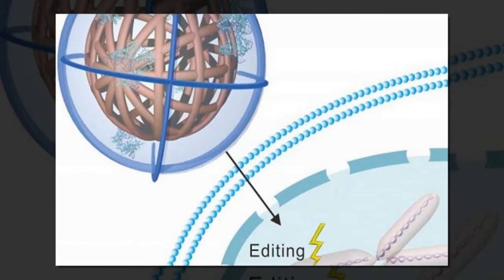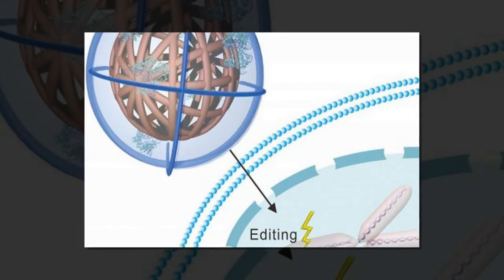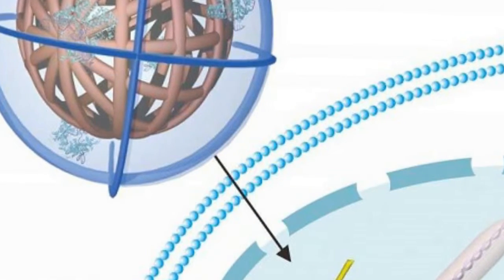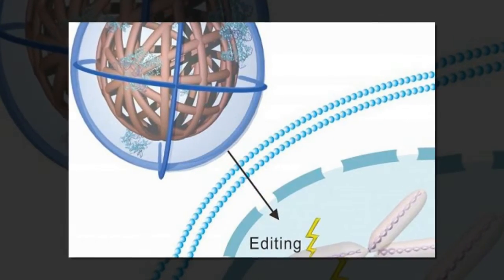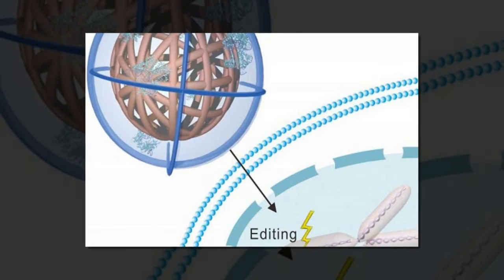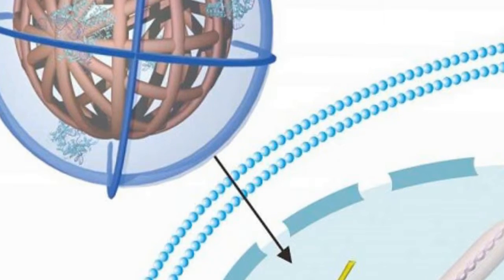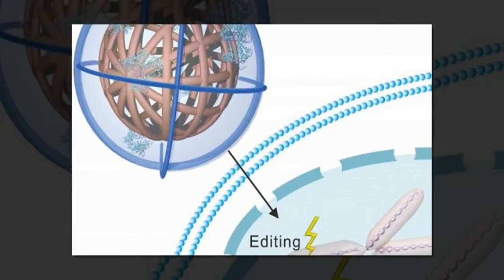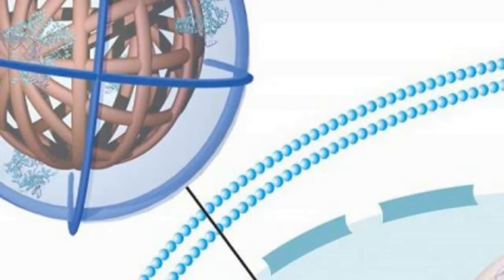Researchers use DNA 'clews' to shuttle CRISPR Cas9 gene editing tool into cells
Researchers from North Carolina State University and the University of North Carolina at Chapel Hill have for the first time created and used a nanoscale vehicle made of DNA to deliver a CRISPR-Cas9 gene-editing tool into cells in both cell culture and an animal model.

The CRISPR-Cas system, which is found in bacteria and archaea, protects bacteria from invaders such as viruses. It does this by creating small strands of RNA called CRISPR RNAs, which match DNA sequences specific to a given invader. When those CRISPR RNAs find a match, they unleash Cas9 proteins that cut the DNA. In recent years, the CRISPR-Cas system has garnered a great deal of attention in the research community for its potential use as a gene editing tool - with the CRISPR RNA identifying the targeted portion of the relevant DNA, and the Cas protein cleaving it.

But for Cas9 to do its work, it must first find its way into the cell. This work focused on demonstrating the potential of a new vehicle for directly introducing the CRISPR-Cas9 complex - the entire gene-editing tool - into a cell.

"Traditionally, researchers deliver DNA into a targeted cell to make the CRISPR RNA and Cas9 inside the cell itself - but that limits control over its dosage," says Chase Beisel, co-senior author of the paper and an assistant professor in the department of chemical and biomolecular engineering at NC State. "By directly delivering the Cas9 protein itself, instead of turning the cell into a Cas9 factory, we can ensure that the cell receives the active editing system and can reduce problems with unintended editing."